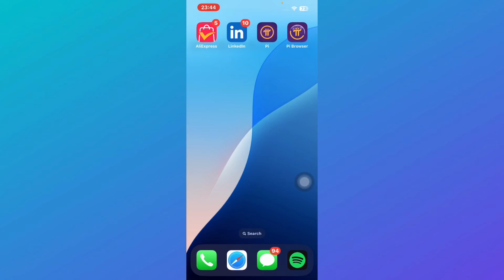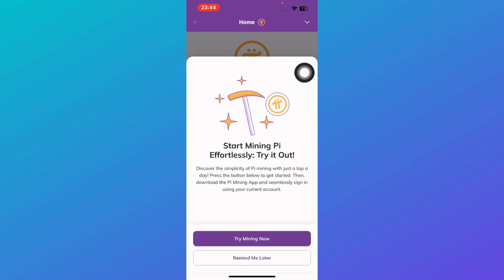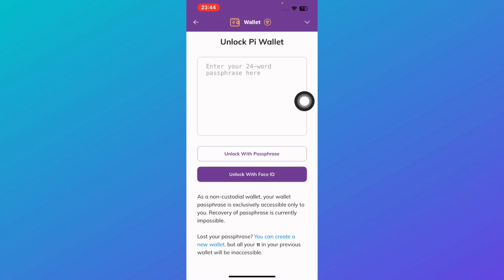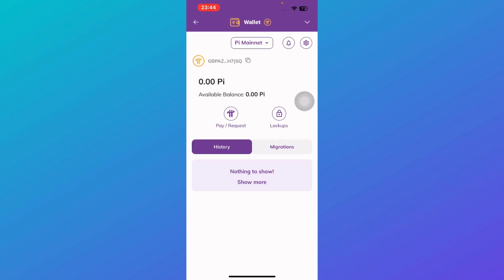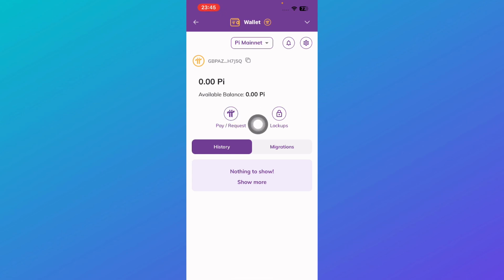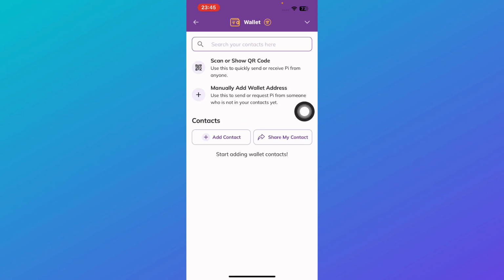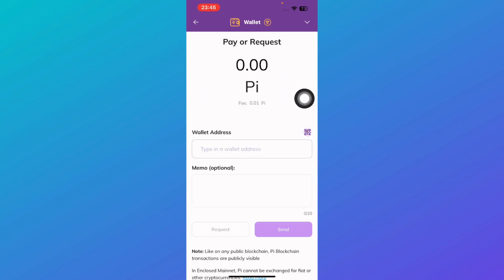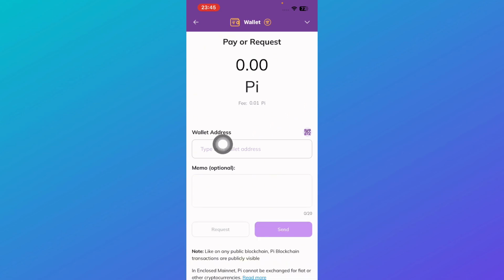How To Withdraw Pi Coin From Pi Network - Step By Step 2025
In this video I'll show you how to Withdraw Pi Coin From Pi Network. The method is very simple and clearly described in the video. Follow all of the steps & Withdraw Pi Coin From Pi Network